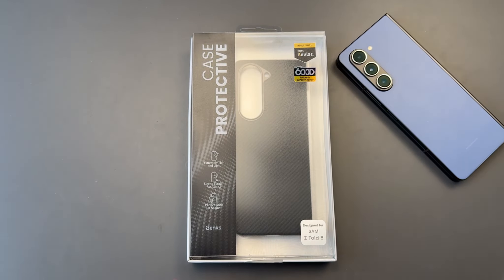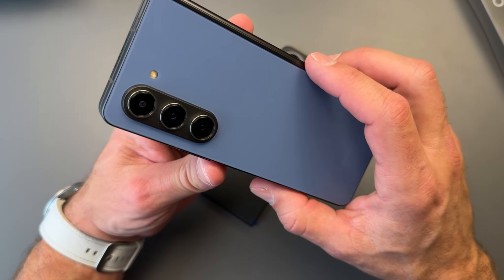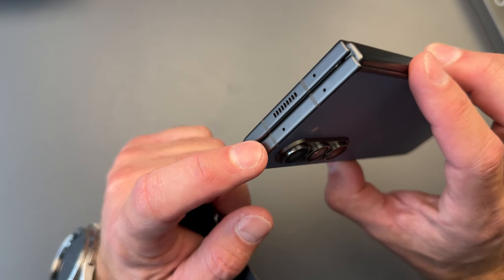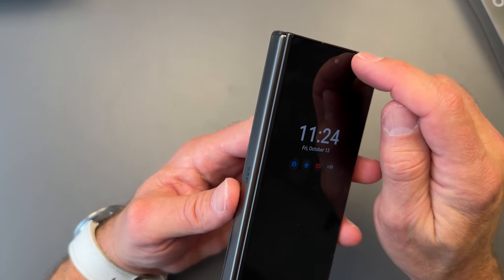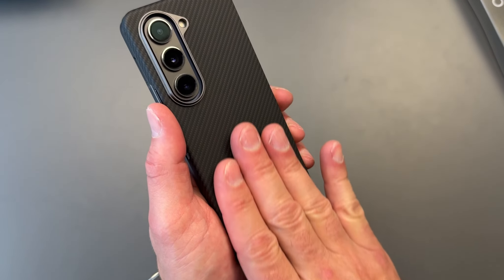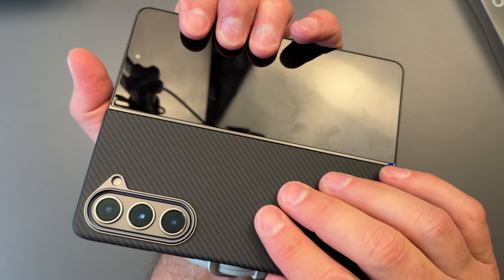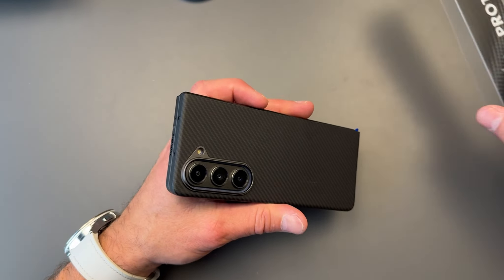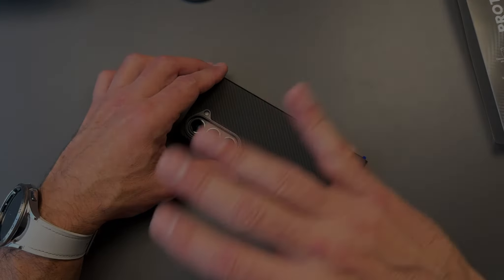Galaxy Z Fold 5 - Benks Kevlar Case Review | With MagSafe!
Sometimes you don’t need extreme protection on your phone. Sometime you just want a slim case for some basic protection and grip.  This is my look at the Benks Kevlar case for the Z Fold 5.

Samsung Z Fold 5